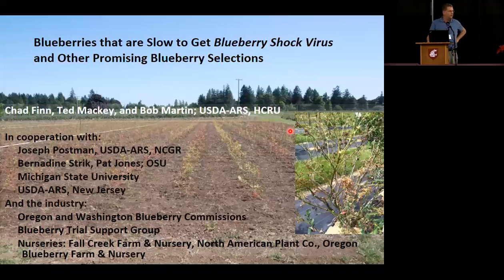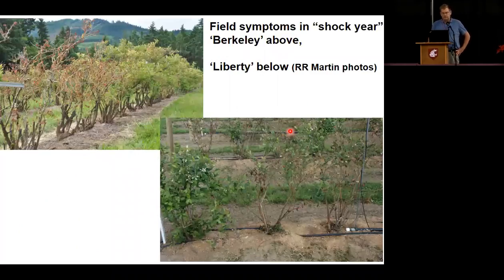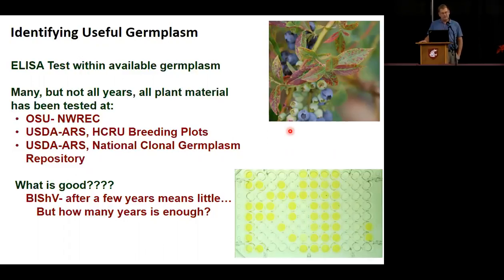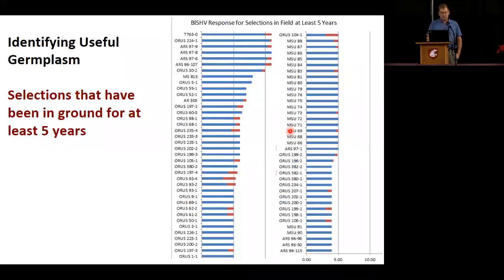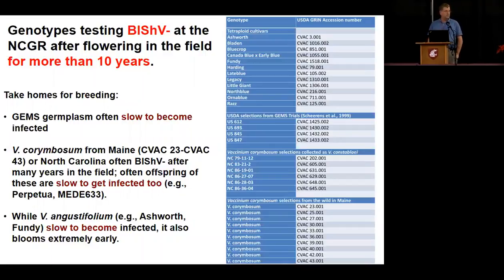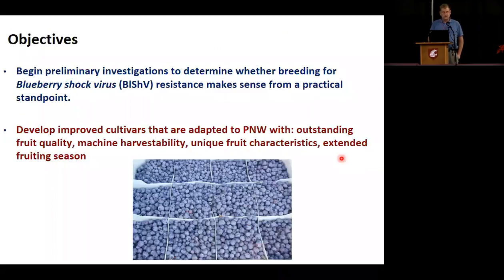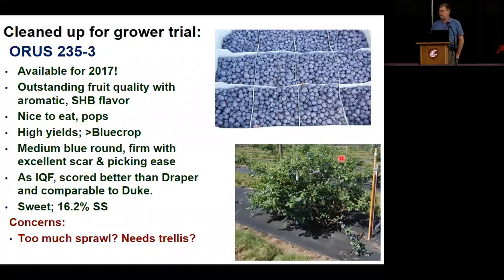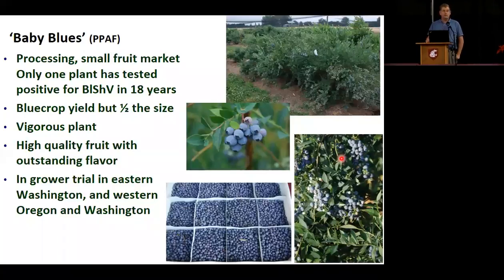Blueberries that are slow to get Blueberry shock virus - Chad Finn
Performance of blueberry cultivars and selections in trials. Discussion of selections or cultivars that are slow to get Blueberry shock virus, potentially decreasing the need for chemical applications.